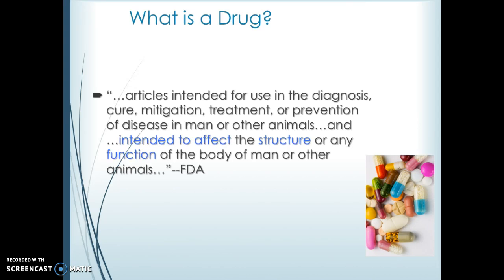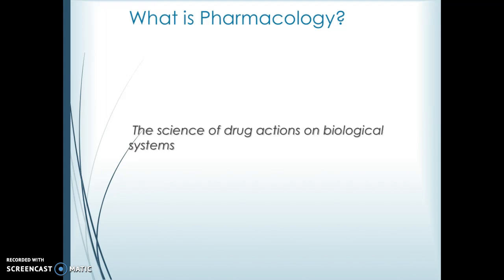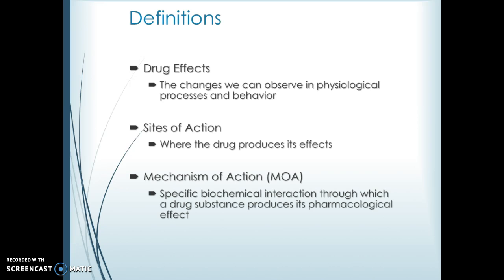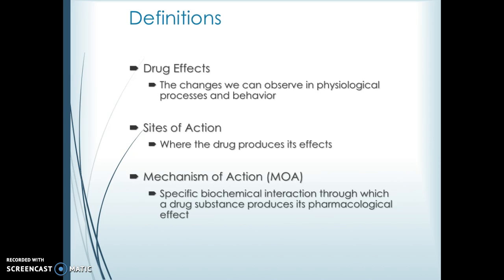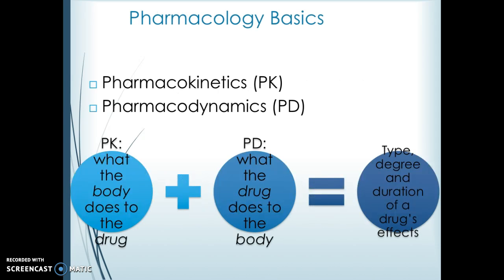Basics of Pharmacology #1